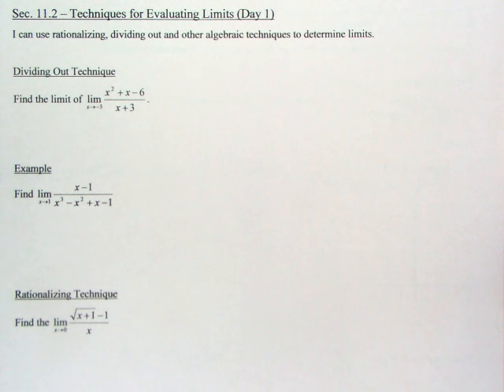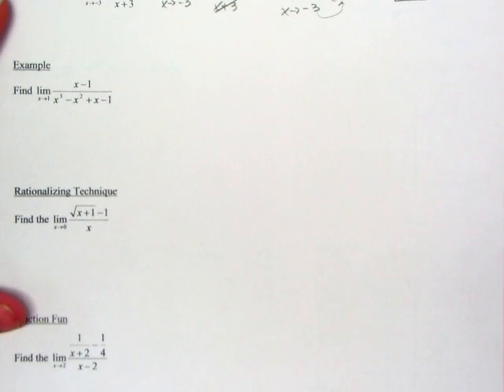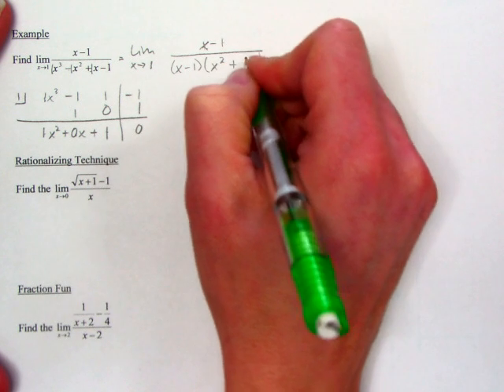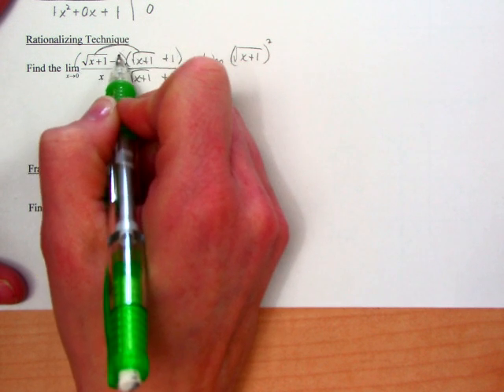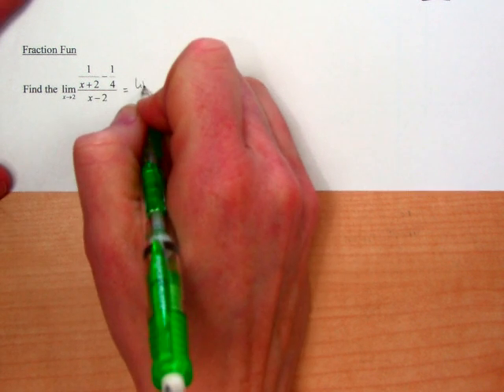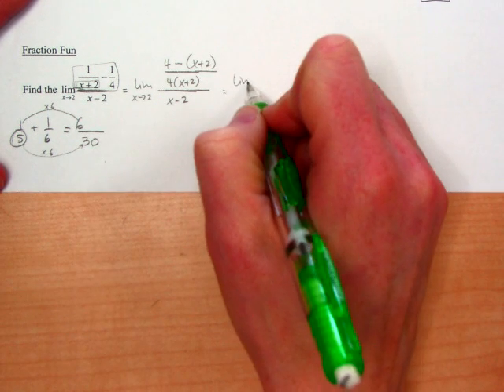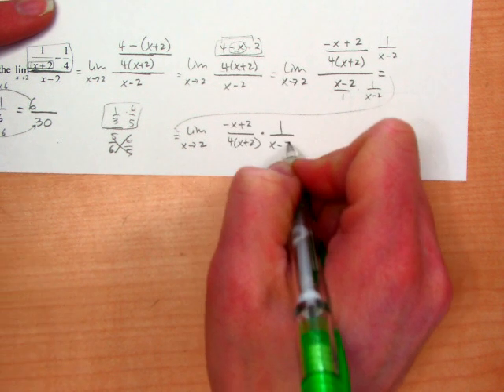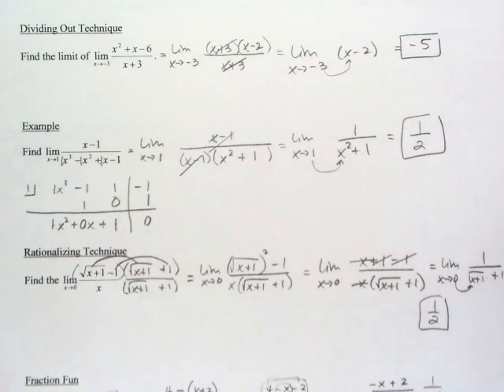Sec. 11.2 (Day 1) - Techniques for Evaluating Limits